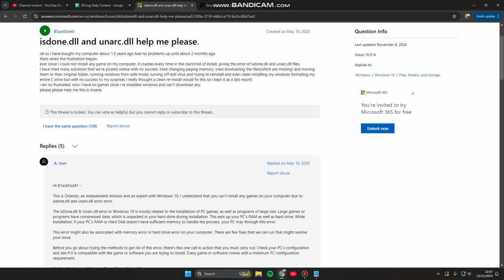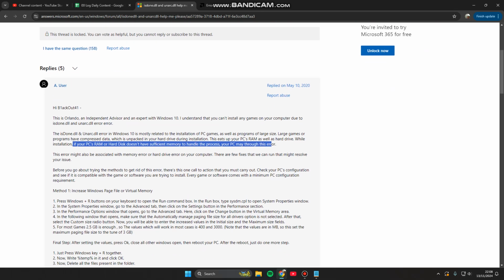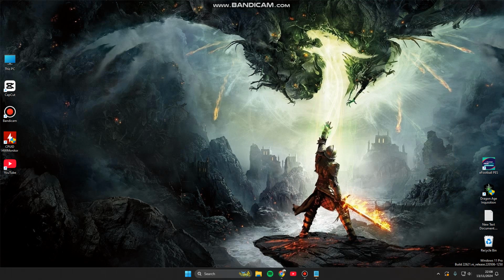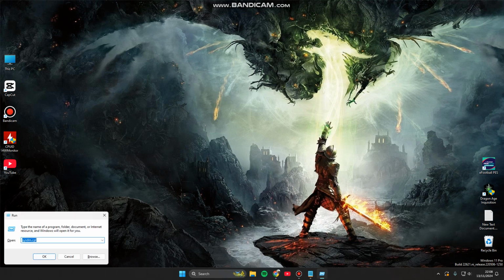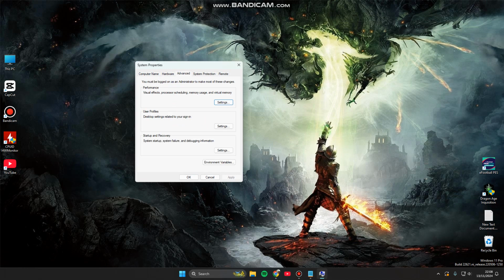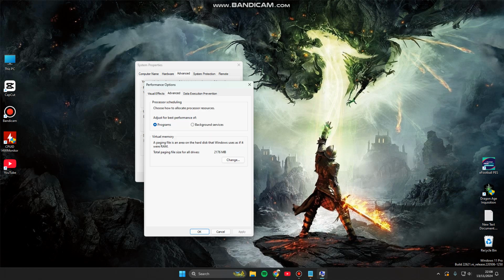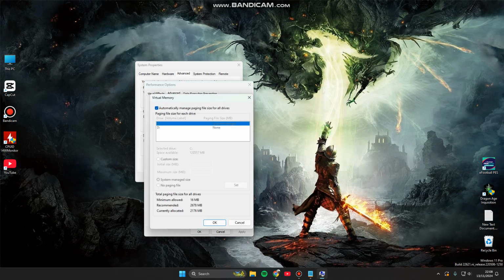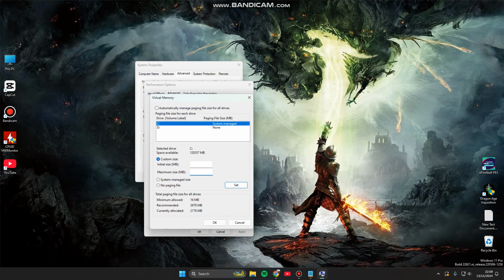💥 TRAINING: How to fix Unarc.dll and Isdone.dll returned an error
How to fix Unarc.dll and Isdone.dll returned an error | Fix Unarc.dll returned an error code 14 | NEW UPDATE.